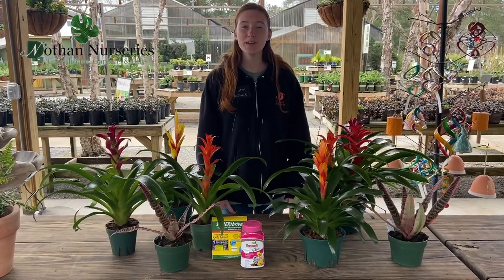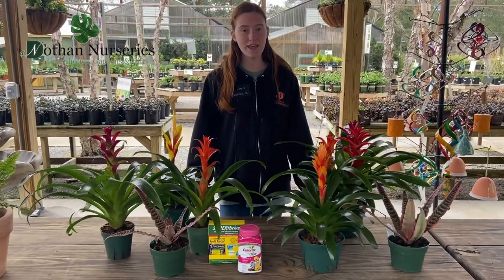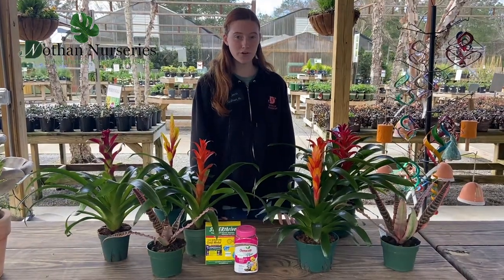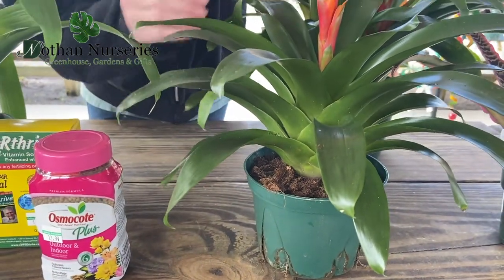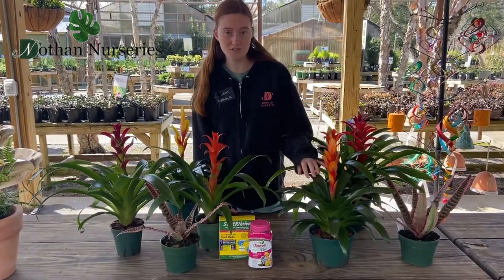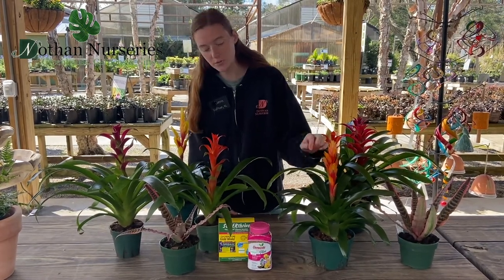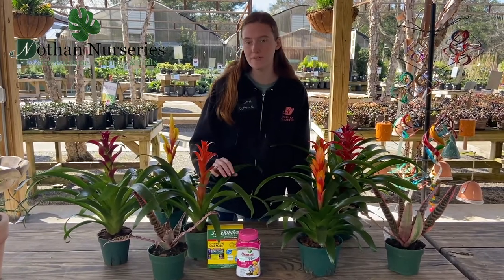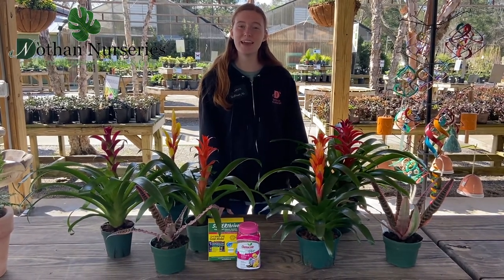Bromeliads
Bromeliads are a great way to guarantee color in your space. The leaves give off the appearance of a bloom but that's really just the pre-show. They'll bloom from within those colorful leaves. They'll even begin to shoot off little "pups" which will grow into new plants.

For vibrant color try to keep them in bright indirect light and water when the top two inches have dried out.